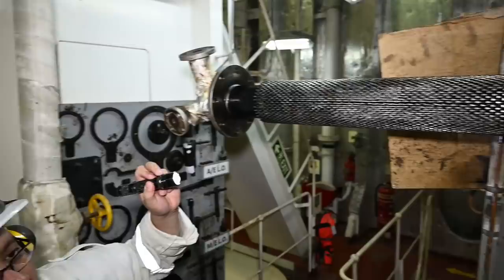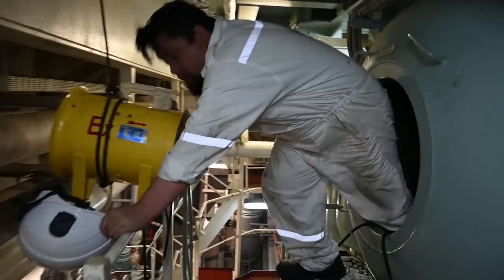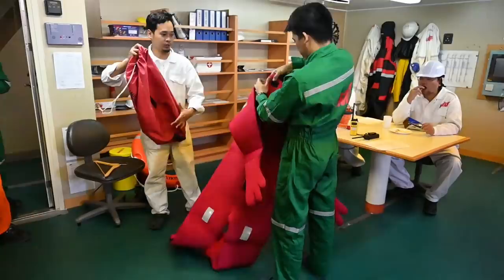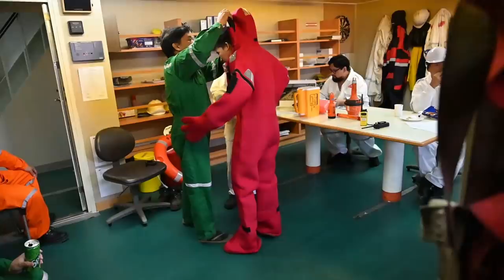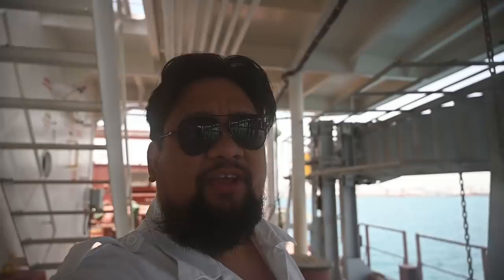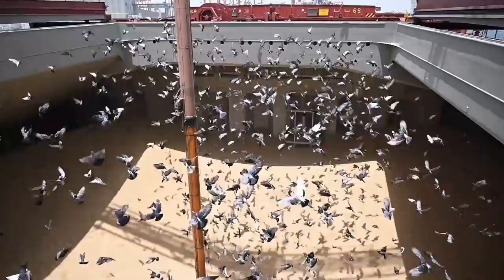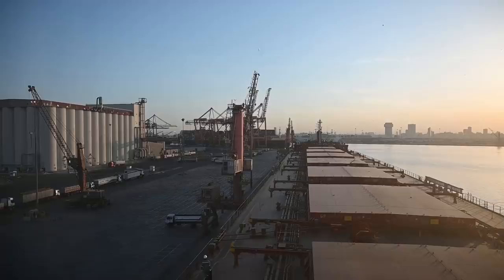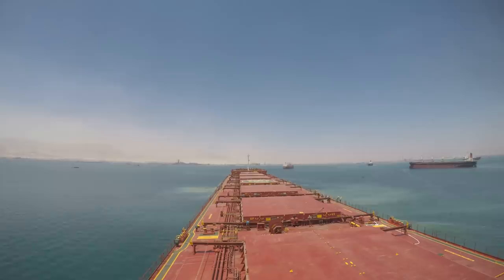Our Ship Stocks up on Food Provisions for the Next Voyage | Seaman Vlog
Our ship stayed in port for 14 days of cargo operation.  We accomplished a lot of maintenance tasks and loaded up on provisions for the next voyage.

Chief MAKOi
Seaman Vlog S03E017